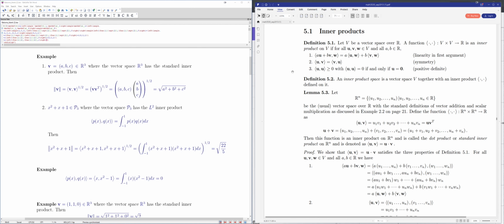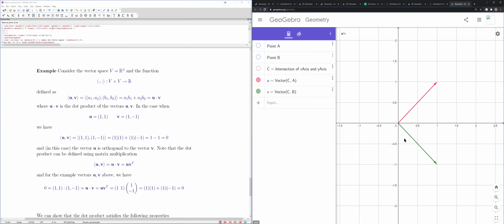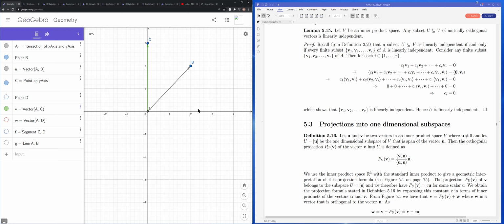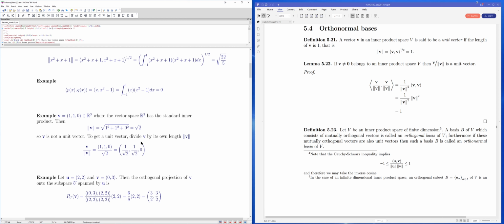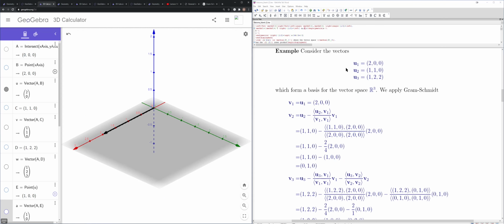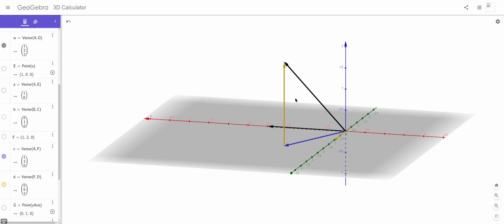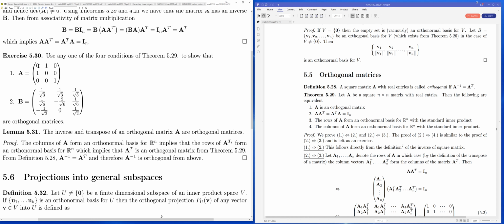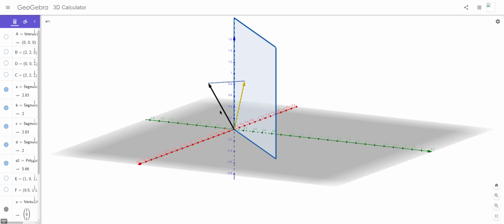Lecture 15 Projections, Gram Schmidt process, orthogonal matrices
0:01 review of inner products on R^n and P_n
1:46 definition of inner product space
2:21 length of a vector
2:55 example of length in R^3
4:33 example of length in P_3
6:32 u is orthogonal to v
8:11 graphical illustration of orthogonality (for two vectors)
8:54 example of orthogonality in P_3
10:51 mutual orthogonality (two or more vectors)
13:09 graphical illustration of mutual orthogonality (for three vectors)
14:25 example of mutual orthogonality in P_3
15:52 mutual orthogonality of Fourier basis functions
20:10 comment -- mutually orthogonal basis functions used to determine Euler formulae for coefficients a_k, b_k of Fourier series
20:54 projection into one dimensional subspace
23:10 graphical illustration of U=[u]
25:23 example of *calculation* of projection into one dimensional subspace
26:40 side by side graphical illustration of projection example with calculation
29:38 definition of unit vector
30:40 example of unit vector calculation
32:02 definition of orthogonal basis
34:04 example of orthonormal basis
35:16 introduction to Gram-Schmidt process
36:11 graphical illustration of basis {u1, u2, u3} that is not an orthogonal basis
36:50 Gram-Schmidt process will convert a basis {u1, u2, u3} that is not orthogonal into an orthogonal basis {v1, v2, v3}
38:04 graphical illustration of basis before and after Gram-Schmidt
39:24 Gram-Schmidt works by subtracting projections
42:37 example of Gram-Schmidt calculation (graphical)
44:15 v2 obtained by subtracting a projection from u2 (graphical)
49:13 moving v2
50:42 plot of u3
51:33 projection of u3 into span of v1 and v2
53:09 subtraction of projection from u3 to obtain v3
53:27 graphic of subtraction of projection from u3 compared with calculation
54:23 moving v3
55:36  example of Gram-Schmidt calculation (numerical)
58:36 calculation of orthonormal basis from orthogonal basis by dividing by length
1:00:45 properties of orthogonal matrices
1:02:30 examples of orthogonal matrices
1:05:35 review of projection into one dimensional subspaces
1:06:46 projection into higher dimensional subspaces
1:09:37 example calculation of projection into a two dimensional subspace